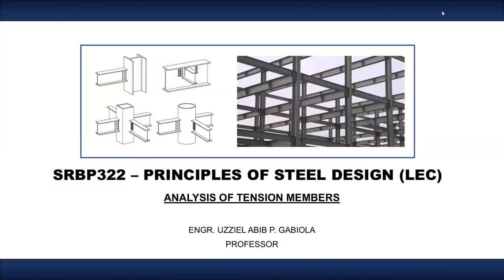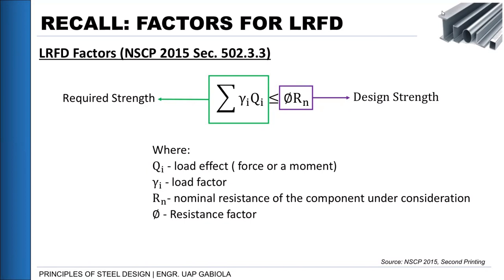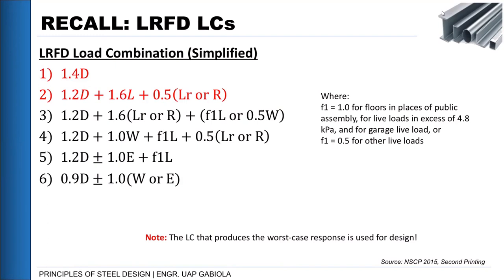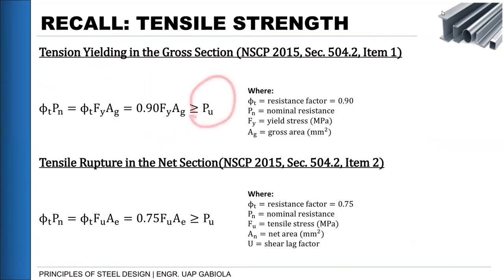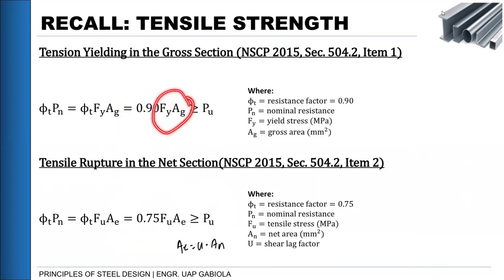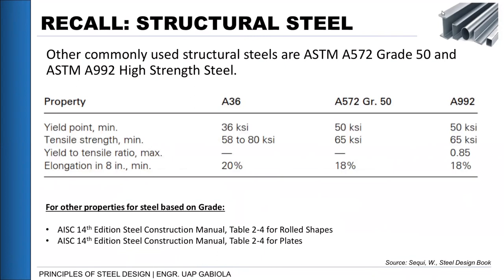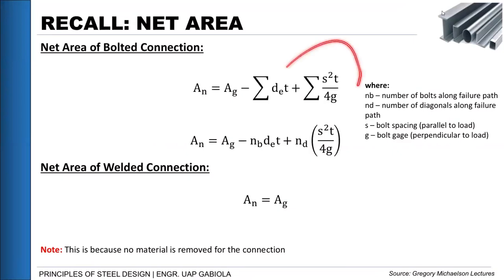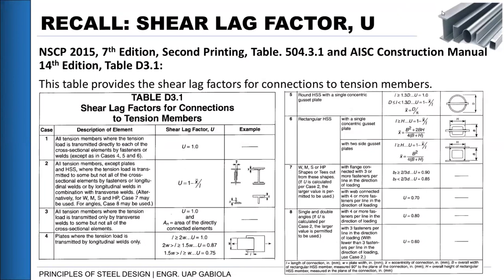07. PRINCIPLES OF STEEL DESIGN | ANALYSIS OF TENSION MEMBERS